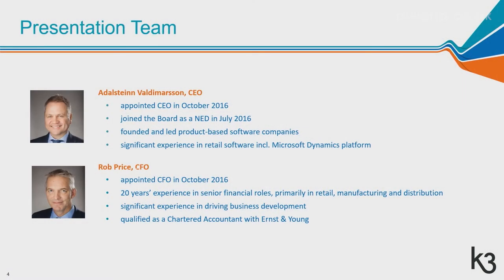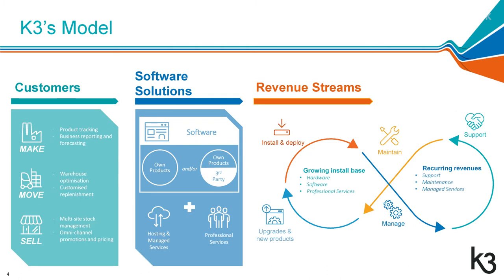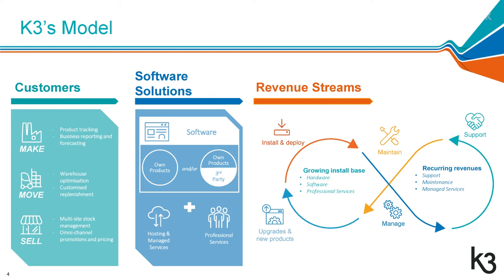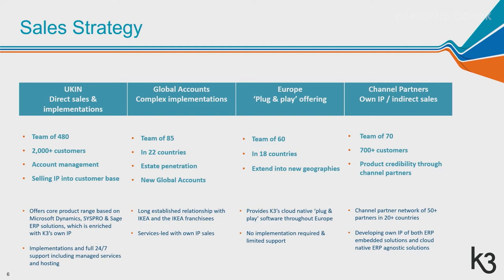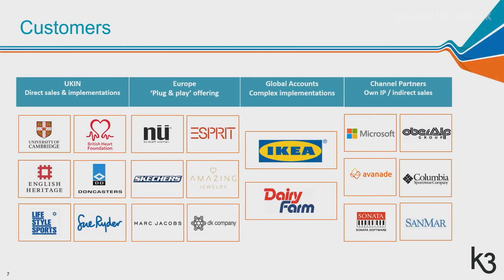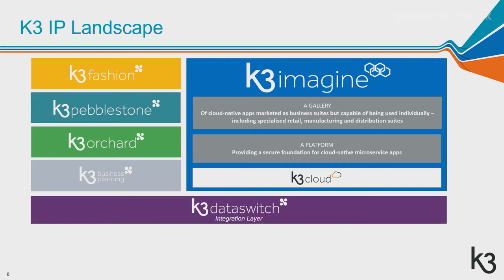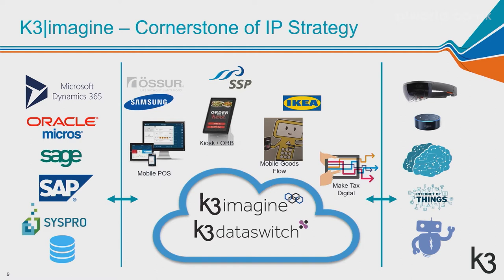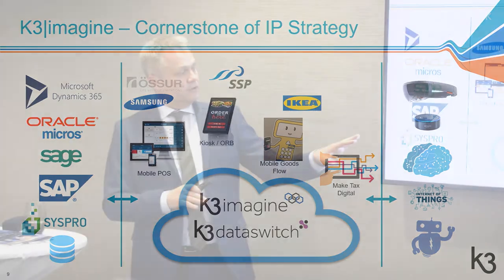K3 Business Technology Group (KBT) Presentation at Mello May 2019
By Adalsteinn Valdimarsson, CEO & Rob Price, CFO

Adalsteinn Valdimarsson, CEO
Introduction - 00:18
Business overview - 00:43
K3’s model - 02:32
Transformation Strategy - 04:15
Sales Strategy - 05:54
Customers - 08:13
IP Landscape - 09:12
K3 imagine – Cornerstone of IP Strategy - 11:18
Operational Highlights - 15:00

Rob Price, CFO
Financials – 5 year overview - 16:43
Financial highlights - 18:14
Own IP mix increasing - 18:48
Revenue & Gross Profit Analysis - 19:43
Operational cash generation - 20:29
The model – summary - 22:53
Financial summary - 23:35

Adalsteinn Valdimarsson, CEO
Outlook - 24:50

Q&A - 27:10

K3 Business Technology Group plc is a provider of integrated business solutions. The Company's business solutions encompass Enterprise Resource Planning (ERP) software, Customer Relationship Management (CRM) software, Business Intelligence and e-commerce, hosting and managed services to the supply chain sector. The Company's segments include Retail, and Manufacturing and Distribution. The Company's offerings to manufacturers and distributors comprise SYSPRO, Sage, and Microsoft Dynamics AX and Microsoft Dynamics NAV solutions. The Company's ax l offering is a retail and wholesale solution. The Company's products include modules for CRM, planning and scheduling, warehouse management, pallet management, data integration, payroll and human resources (HR). The Company operates from various locations in the United Kingdom, the United States, Holland, Singapore, Denmark and Ireland. The Company's subsidiaries include K3 BTG Limited, K3 Business Solutions Limited and K3 CRM Limited.